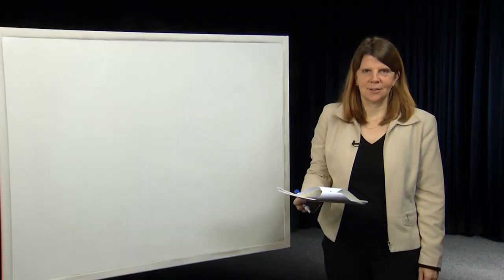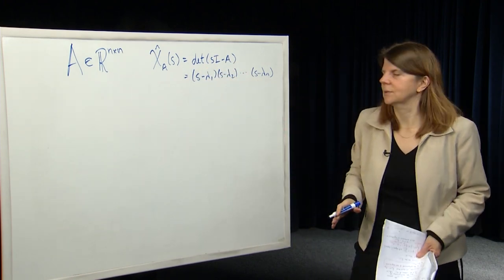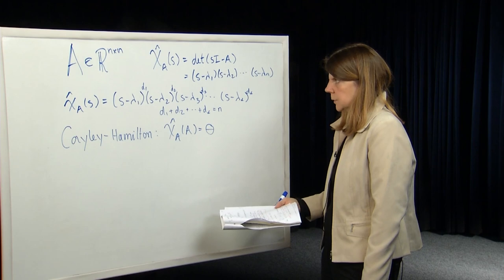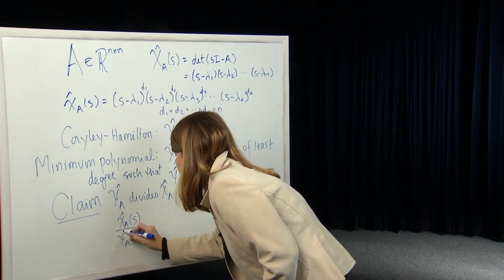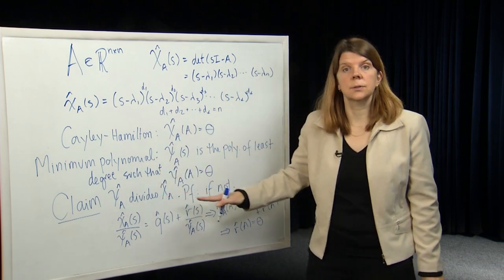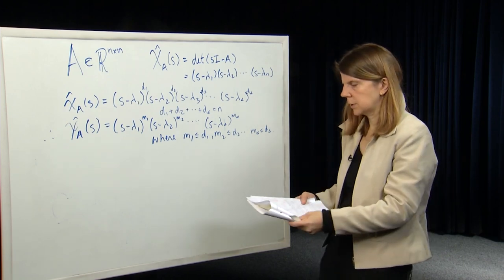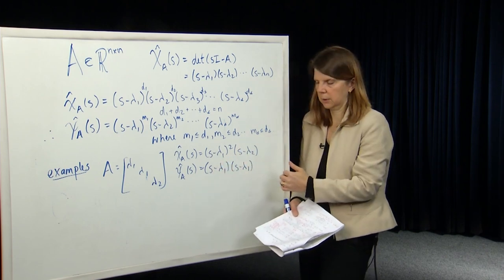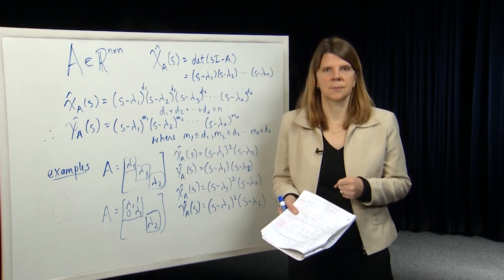EECS - Module 27 - Minimum Polynomial